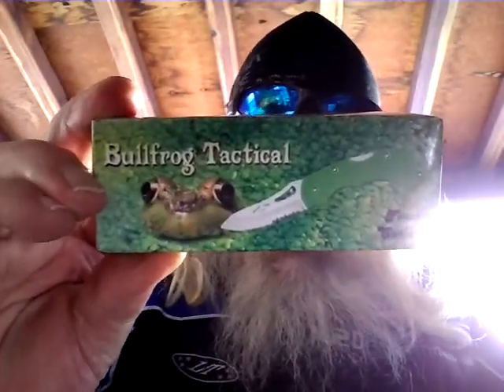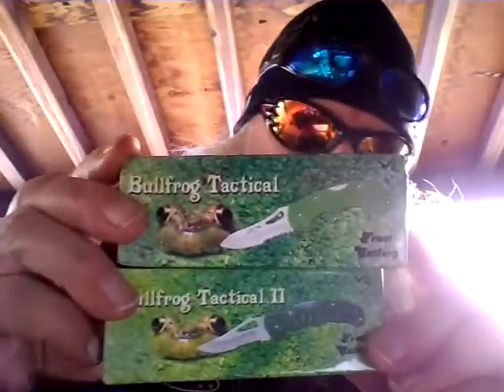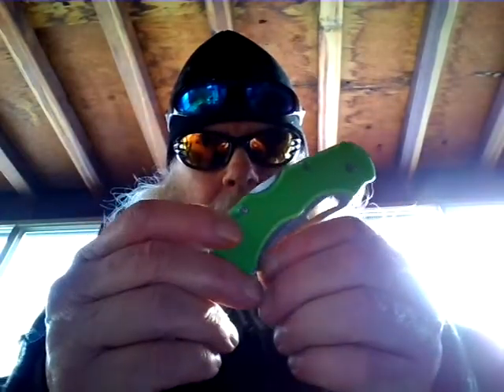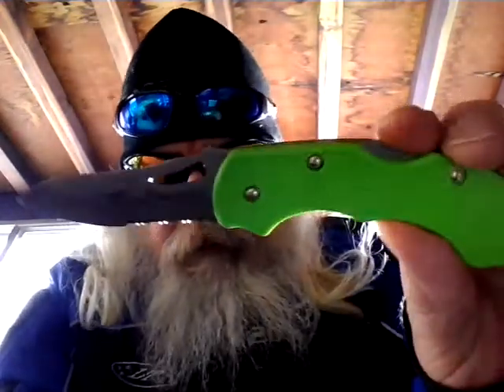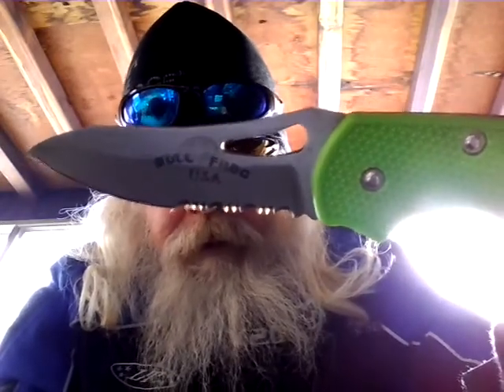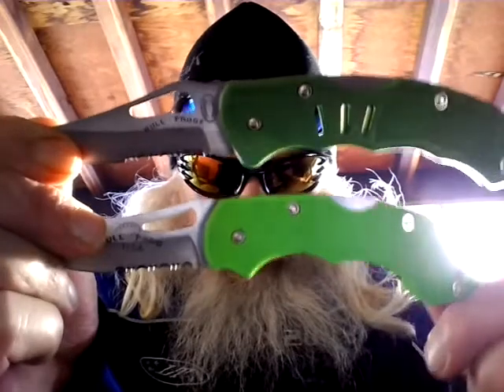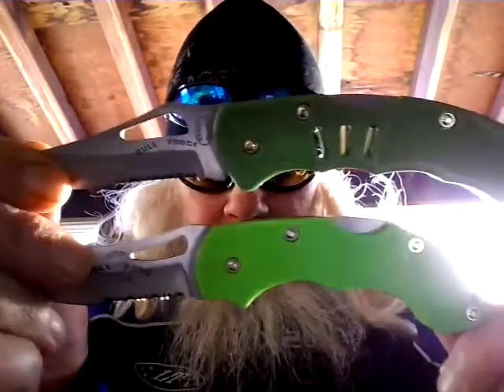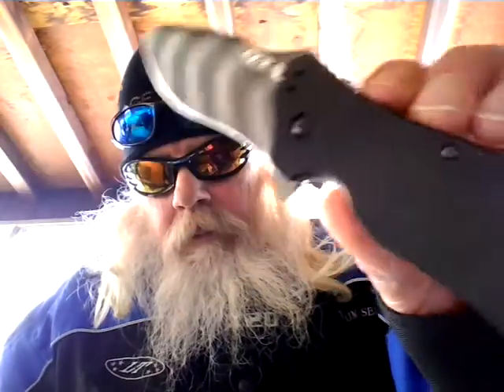Suprise Bullfrog Knives, Blades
The Secrets Of The Mojo